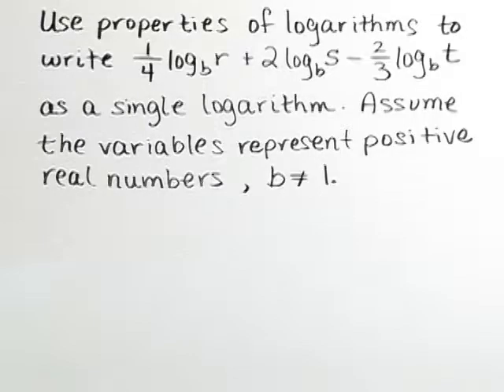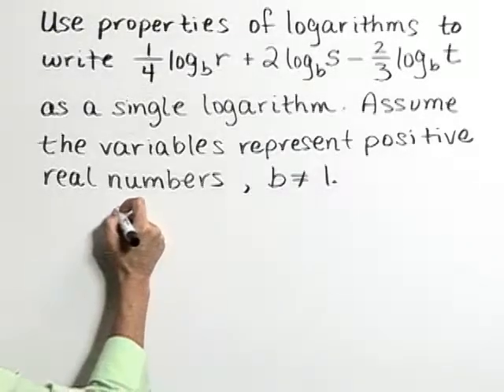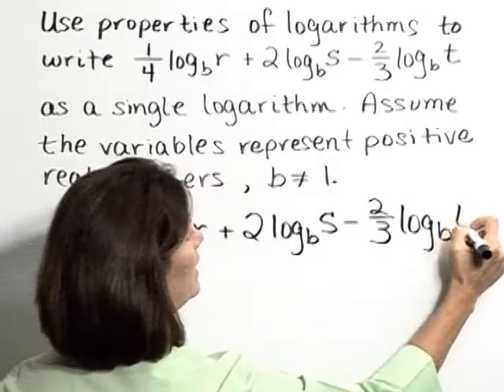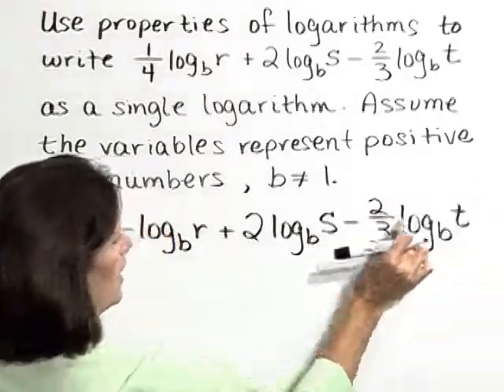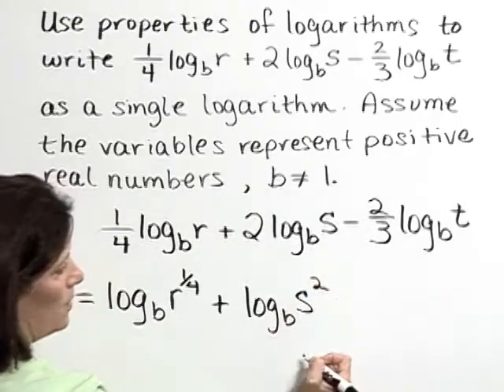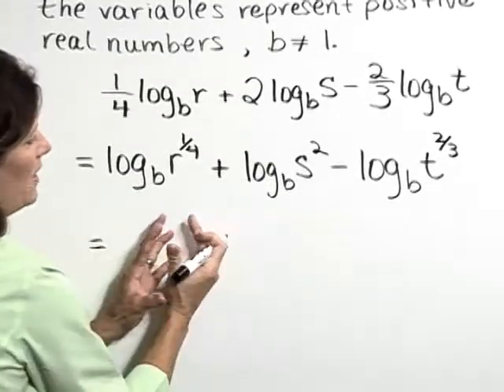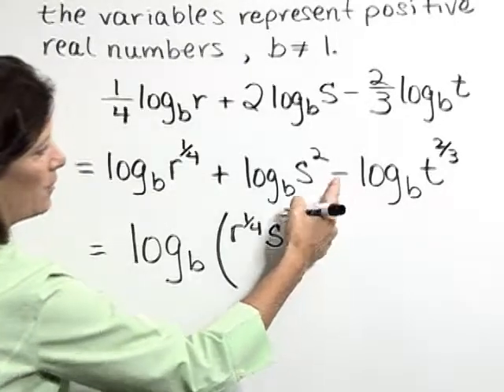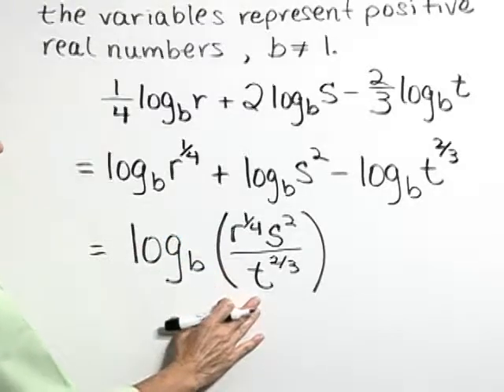Lial Introductory and Intermediate Algebra Chapter Test Prep: Ch. 12 Ex. 19